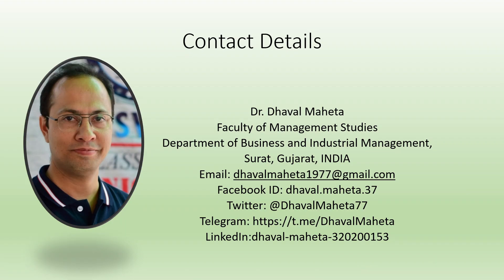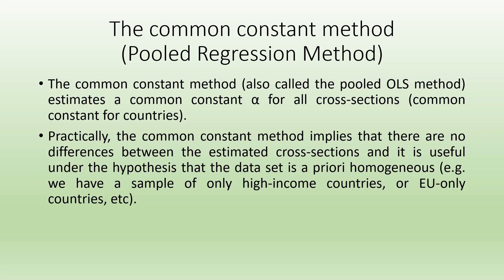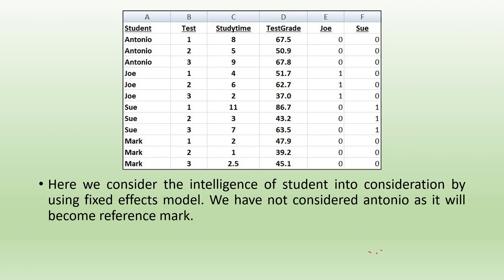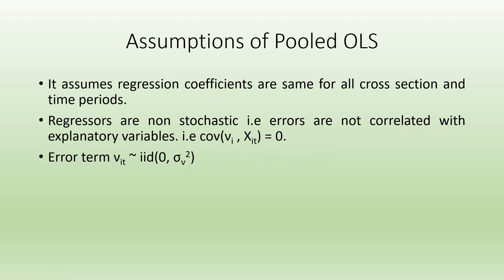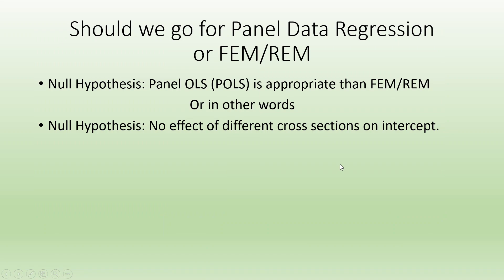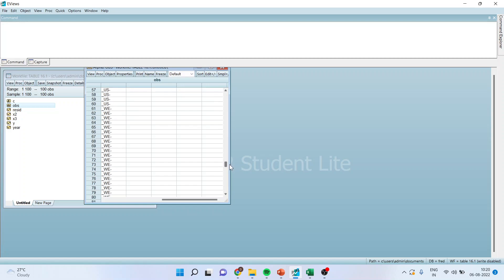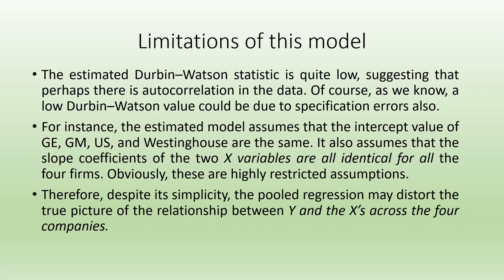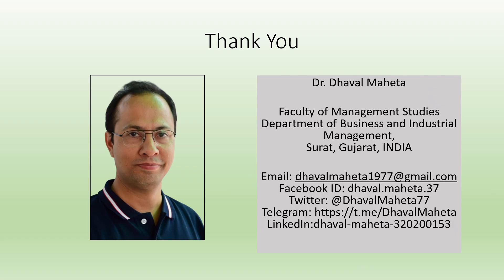5. Common Constant Method of Pooled OLS Regression using Eviews || Dr. Dhaval Maheta